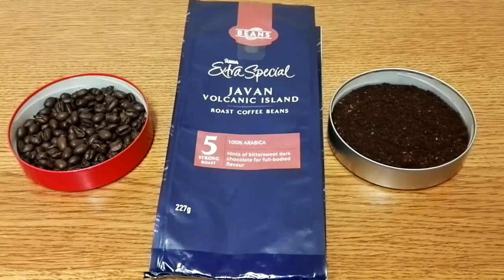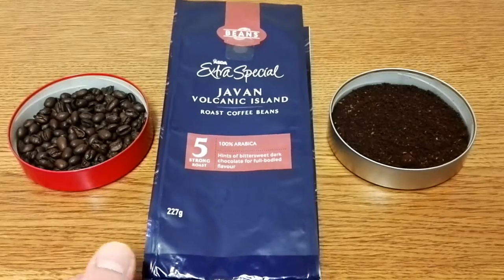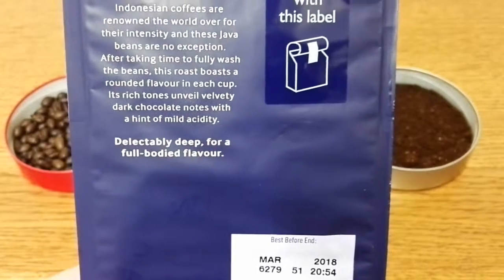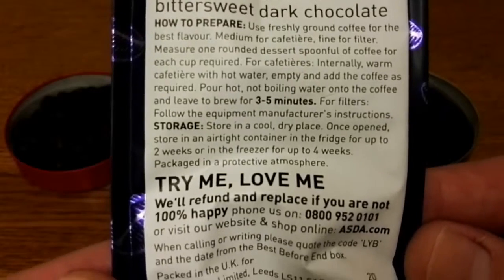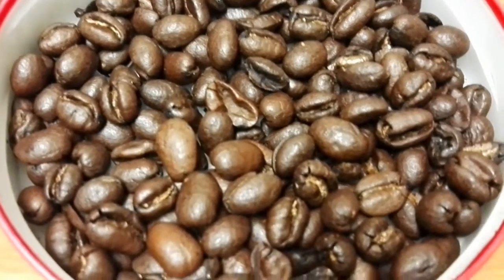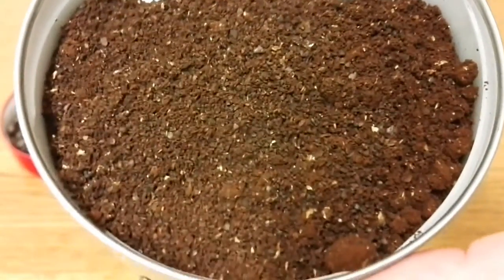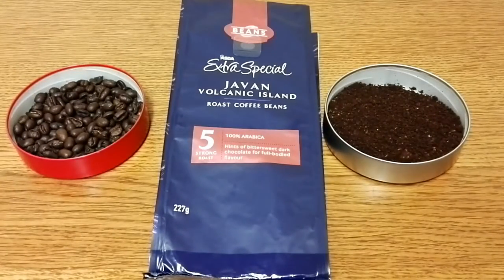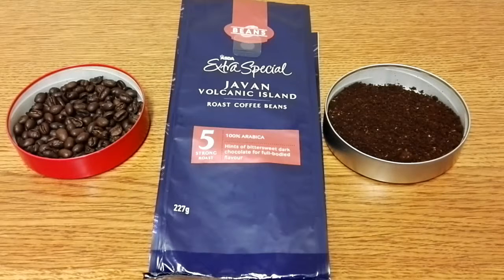Asda Extra Special Javan Volcanic Island Roast Coffee Beans Review.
Quick review of asda extra special javan volcanic island roast coffee beans.